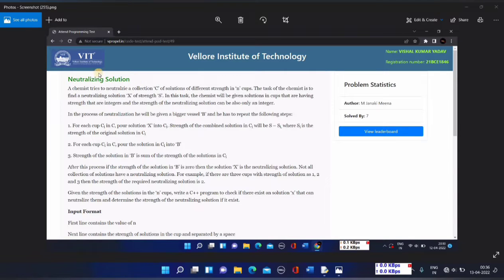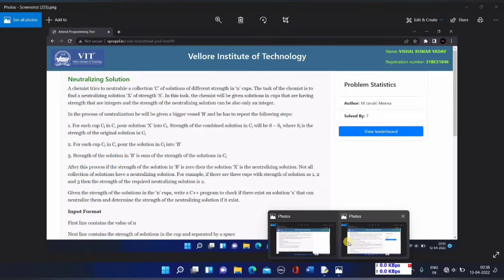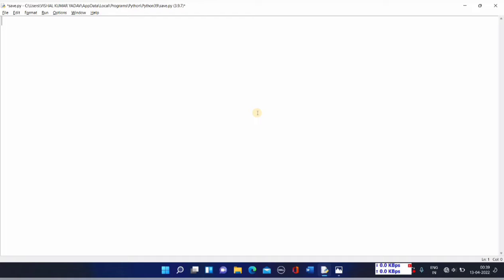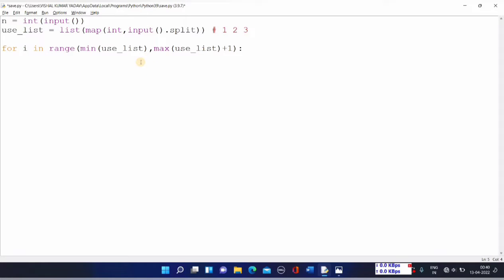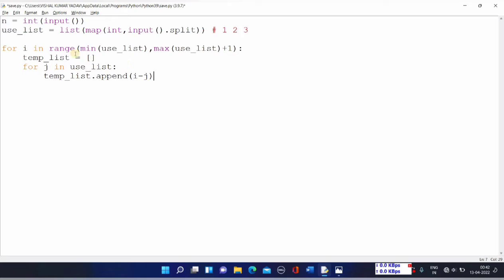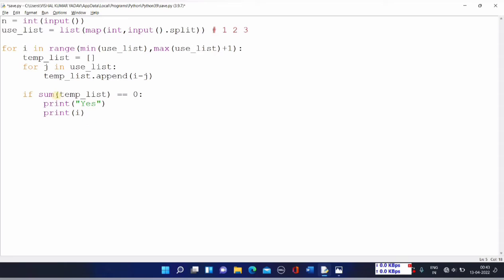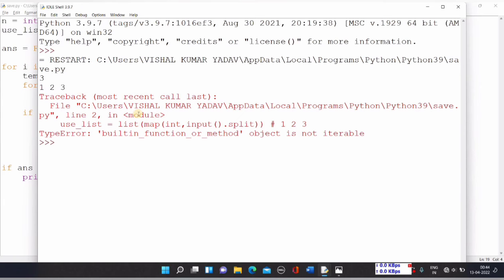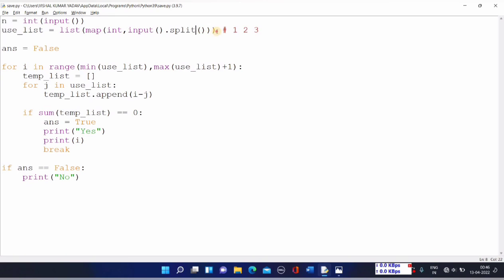Neutralizing Solution | Vpropel question of the day | VIT Chennai | Python